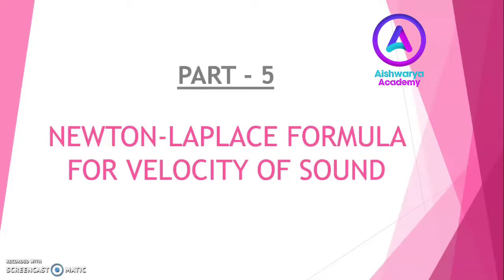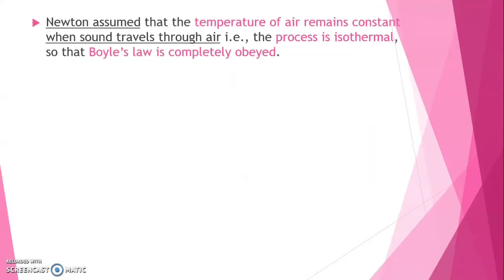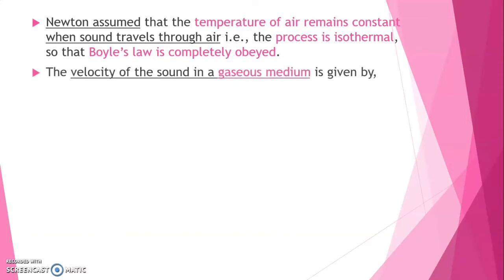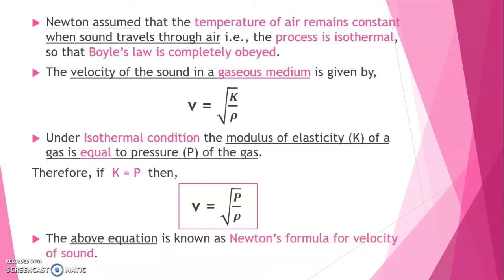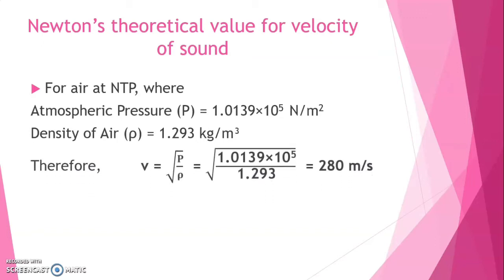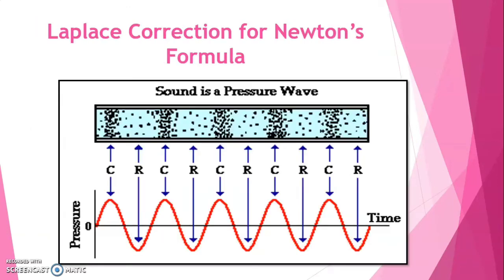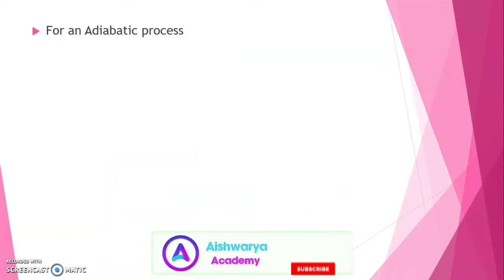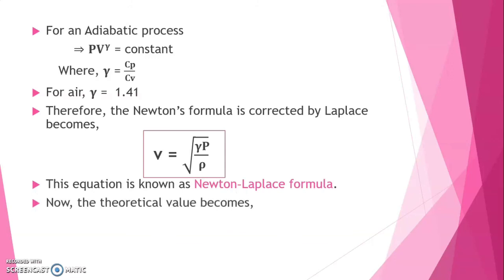Newton-Laplace formula for Velocity of Sound : Part - 5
Physics class on Waves (Part - 5): Newton-Laplace formula for the velocity of sound explains how Netwon derived the formula for the velocity of sound by stating his assumptions. Newton's theoretical value for the velocity of sound is shown. The reason for incorrect formula or wrong assumptions for the sound medium is given. Laplace's argument and his assumption are explained with a picture for better clarification. Modification for Newton's formula by Laplace correction to the velocity of sound is explained. Newton's formula corrected by Laplace is now known as the Newton-Laplace formula. The theoretical value for the velocity of sound after the Laplace correction is shown to prove that the assumptions made by the Laplace are correct.

In part - 4, the velocity of the longitudinal wave in a solid medium is illustrated with a diagram, and the expression for the velocity of a longitudinal wave is derived. Each step of the procedure to derive the expression of the velocity of the longitudinal wave is clearly explained. Easy to understand and learn.

In part - 3, a longitudinal wave is explained clearly with examples and a longitudinal wave graph is discussed. The velocity of the longitudinal wave in a fluid medium is illustrated with a diagram and the expression for the velocity of a longitudinal wave is derived. Each step of the procedure to derive the expression of the velocity of the longitudinal wave is clearly explained

In part - 2, we discussed the progressive wave. We learned to derive an equation of a plane progressive simple harmonic wave motion along the positive x-axis and along the negative x-axis is derived. The derivation is extended to the differential form of the wave equation or expression for the velocity of a progressive wave. This derivation is very easy to understand if you know the differential calculus which is a very important concept in mathematics.

In part - 1, we discussed the introduction of waves. We learned, what is a wave? Characteristics of waves clearly discussed. Their parameters like wavelength, frequency, amplitude, wave number, and wave velocity. Wave graph describing the wave parameters. Types of waves are described in detail with examples. The difference between Mechanical waves and Non-mechanical waves is provided. Transverse waves and Longitudinal waves are differentiated and explained with animated examples. Surface waves are also explained with examples. Waves are discussed based on dimensions with examples. Role of waves in Earthquakes and Tsunami. How Tsunami occurs is explained clearly with the help of videos.

If you haven't watched Part-1, Part-2, Part -3, Part-4, Part-6, and Part-7 of Waves then you can check my youtube channel AISHWARYA ACADEMY.

In the next video, we’ll be looking at Speed of Waves in a Stretched String and its Modes of Vibrations.